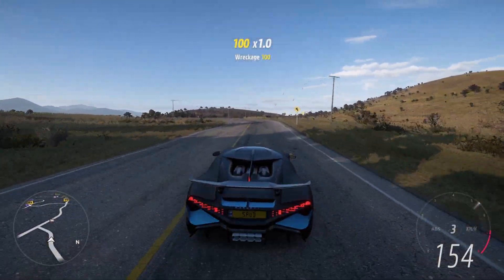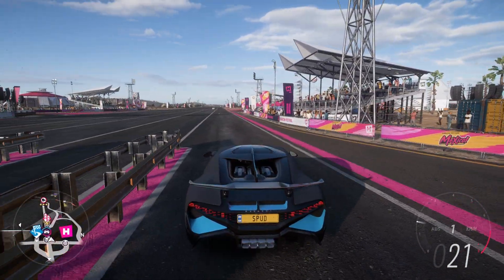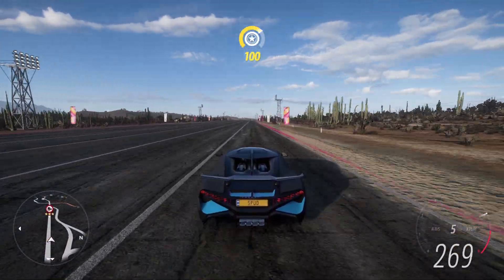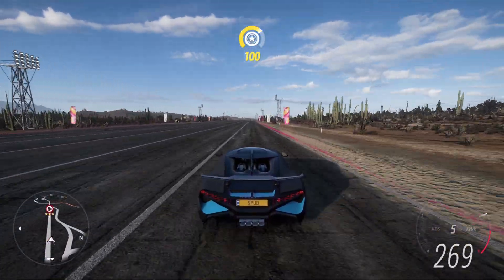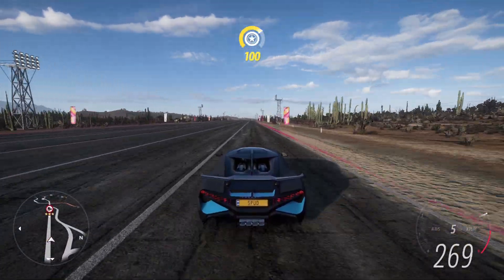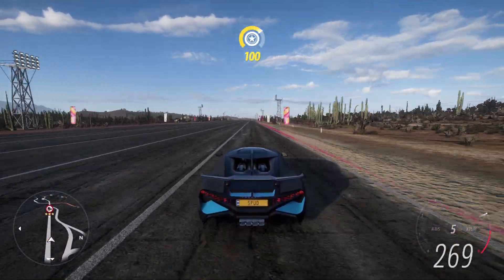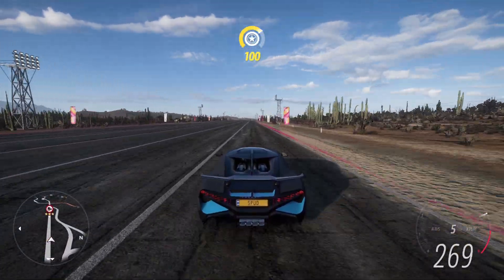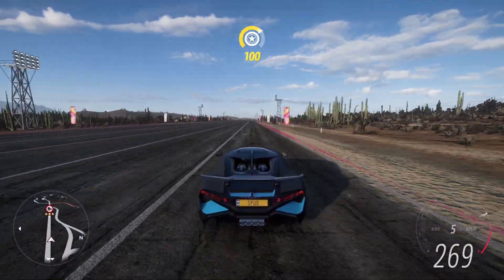FORZA HORIZON 5 - FASTEST 2018 BUGATTI DIVO DRAG BUILD/TUNE - FH5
Today we have a Drag Build and Tune for the 2018 Bugatti Divo in Forza Horizon 5.
First off we will be looking at how fast the Bugatti Divo is in FH5 by doing some drag races around the Horizon Festival.
Then we will take the 2018 Bugatti Divo into the Festival where I will show you exactly how to Build and Tune it to be as fast as possible in Forza Horizon 5.